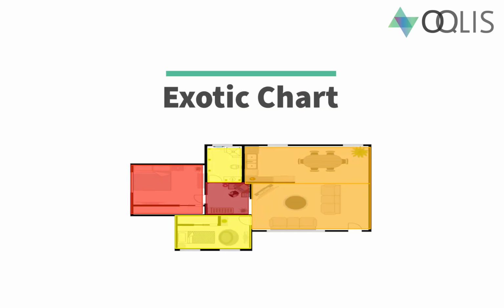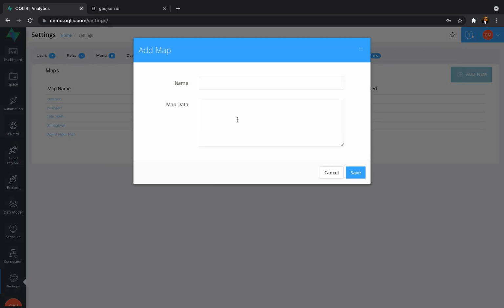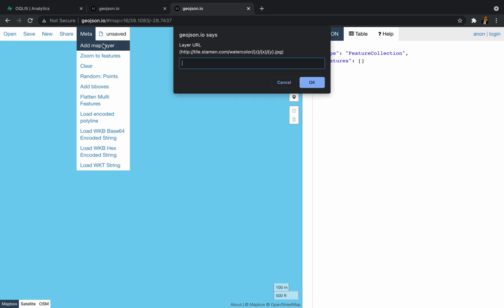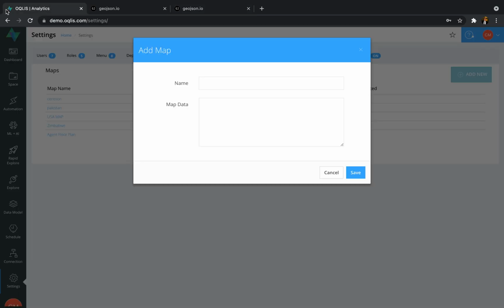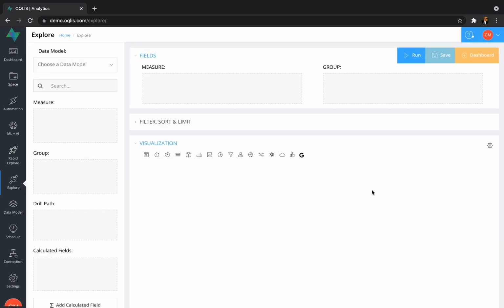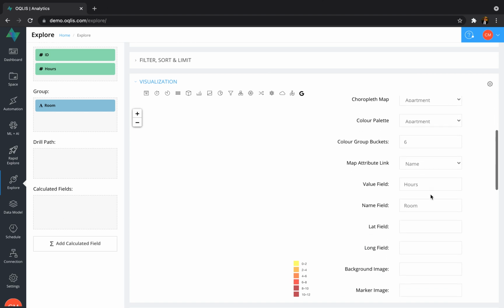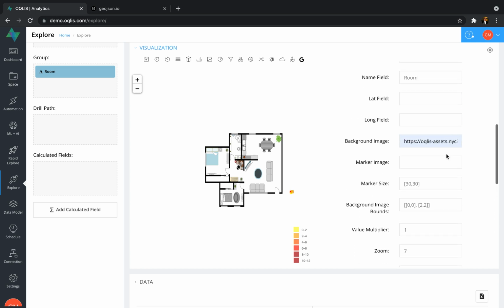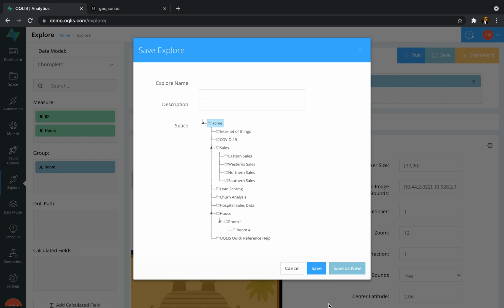OQLIS Help: How to create a floor plan map with a Choropleth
Did you know that a Choropleth is a popular thematic map, used to represent data through shading and symbols, and it's a great way to display geographic areas (i.e. countries or floor plans)? Unlock this feature with OQLIS today and enjoy valuable insights in the palm of your hand.

to seamlessly embed analytics within your application.

We at OQLIS help world-class application owners enable their customers to make informed decisions, faster and better than ever before.

OQLIS is a cloud analytics application that makes Business Intelligence, Data Automation and Machine Learning part of any application without the need for the application owner to spend MILLIONS developing the functionality.

Why waste valuable TIME creating something that already exists?